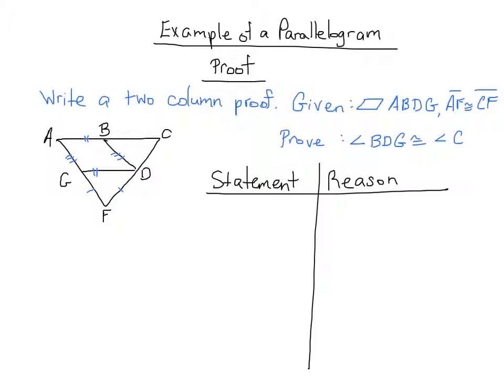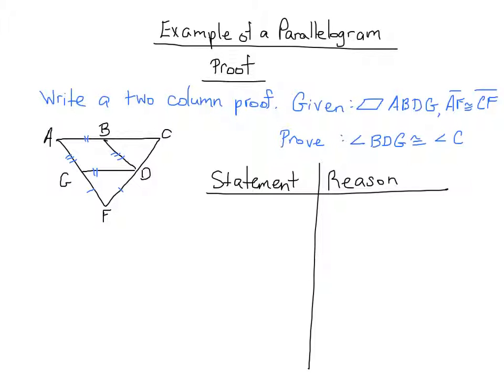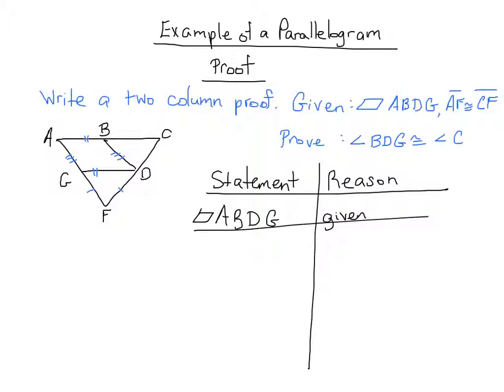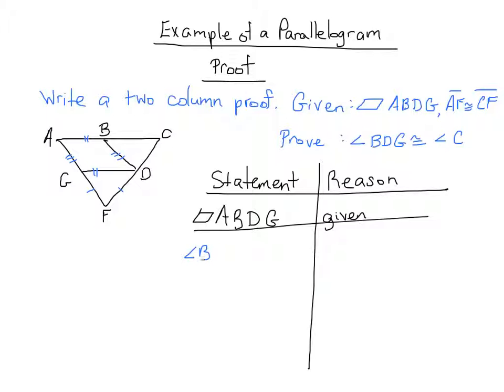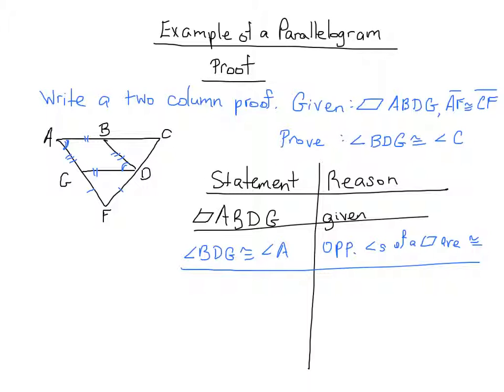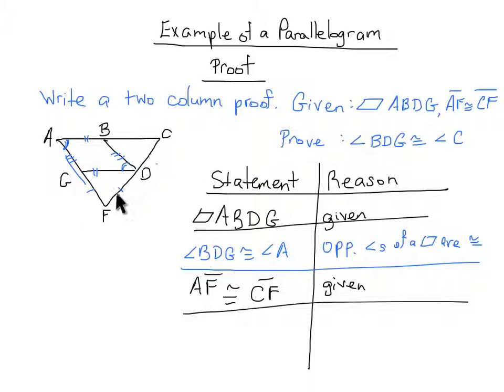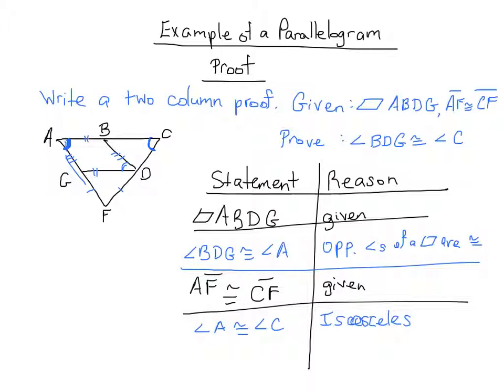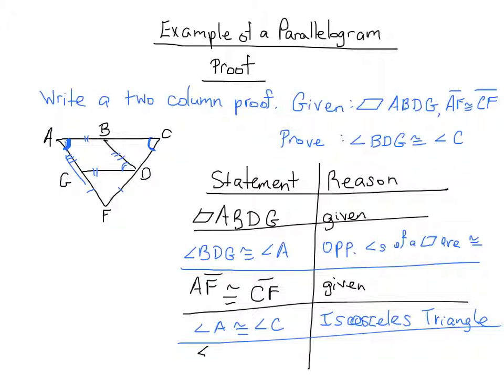Example of a Parallelogram Proof